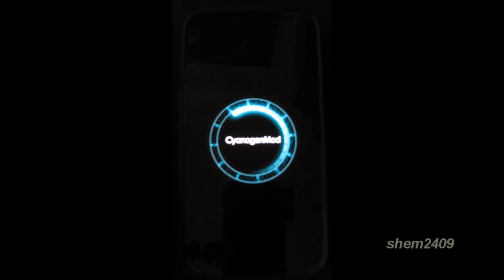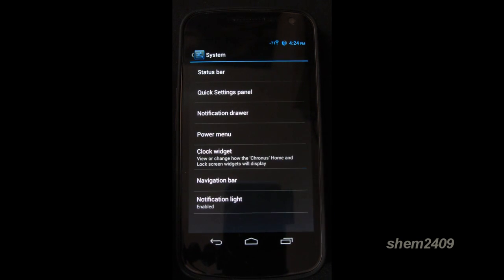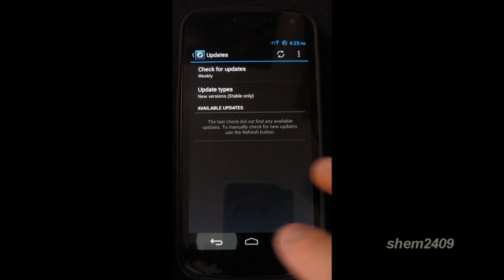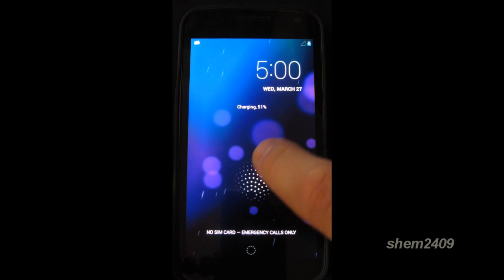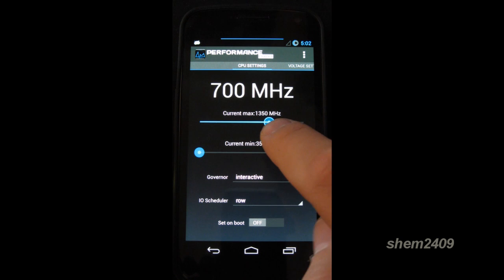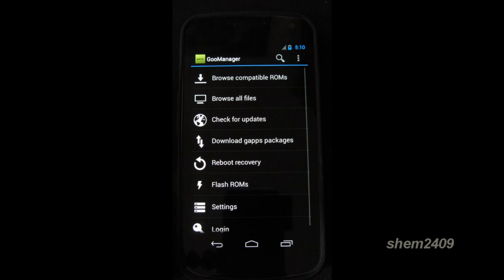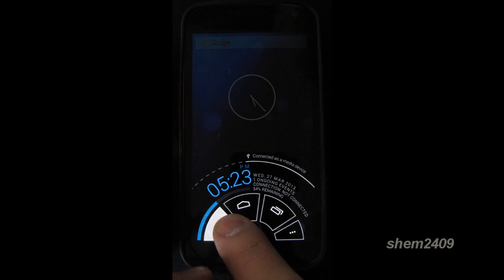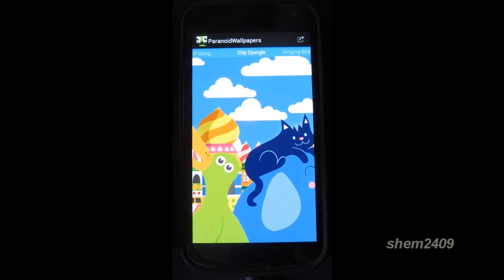5 Best Custom Android ROMs 2013 part. 1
In this video I will show you the features of 5 best and most widely available custom ROMs for your Android devices. The ROMs selected for the purposes of this video support a wide range of devices. For compatibility and more details please check the respective websites below.